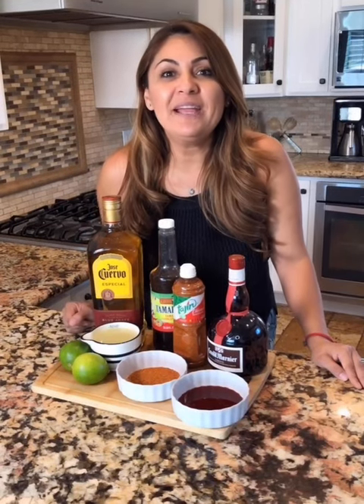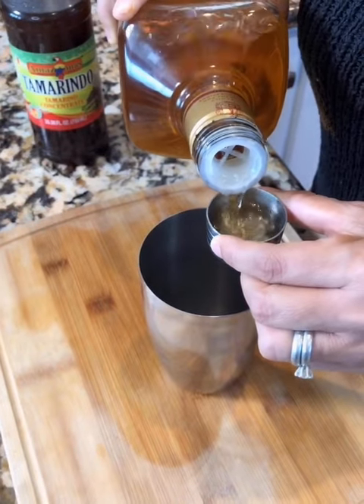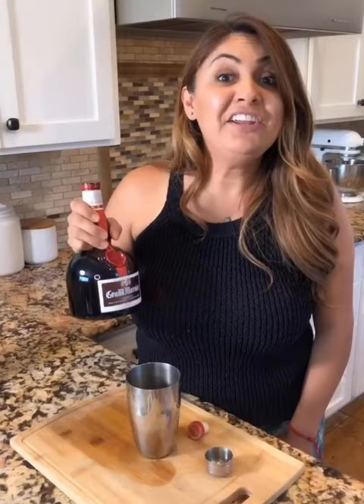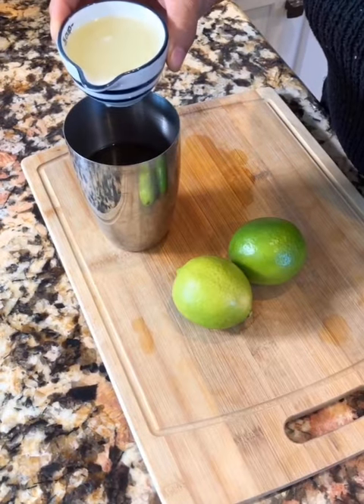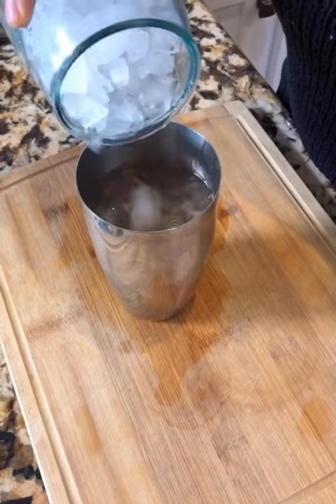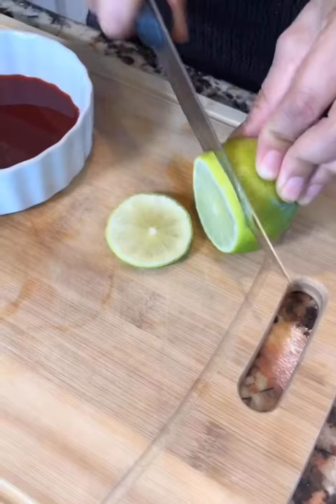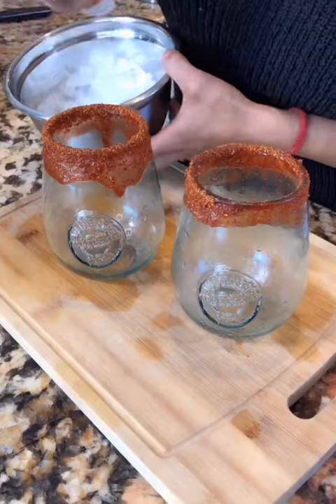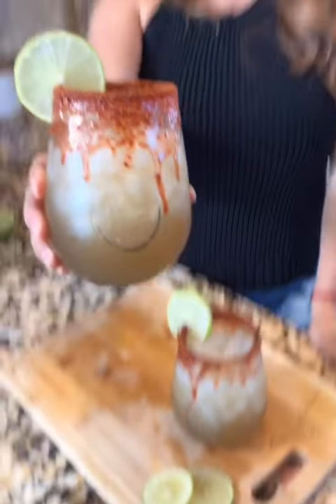Tamarindo Margarita Recipe | The Best Tamarindo Margarita